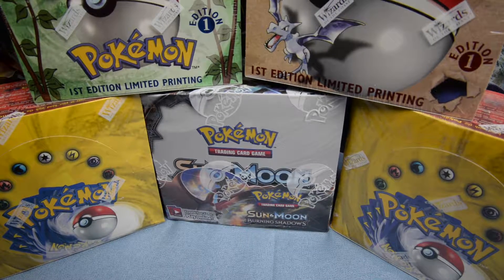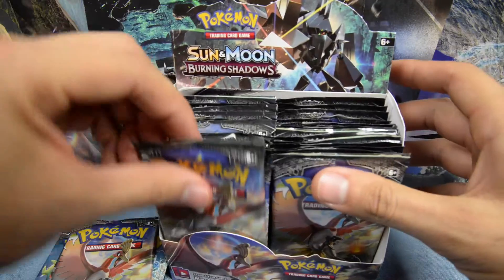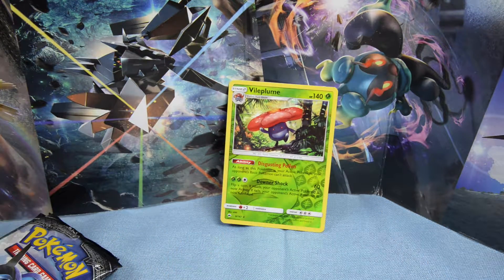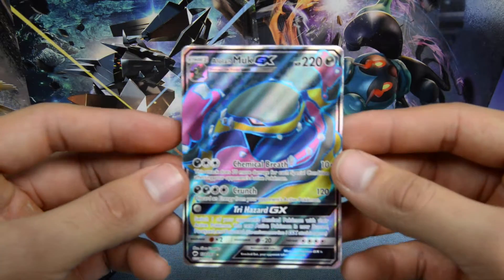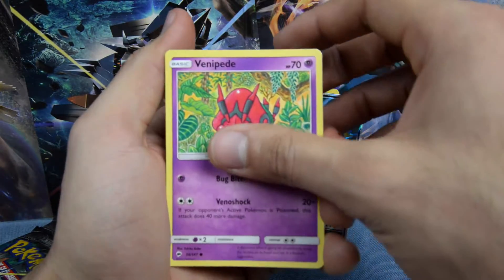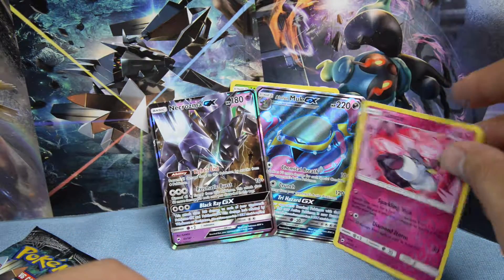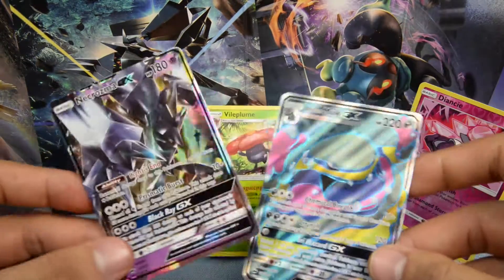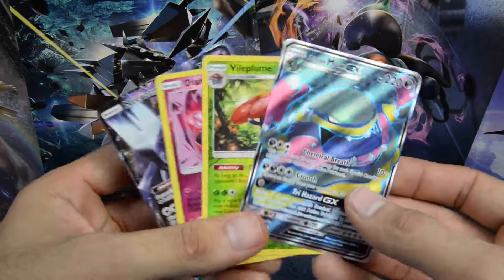Burning Shadows Booster Pack Opening!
We are opening another 6 burning shadows booster packs and we pull a full art!